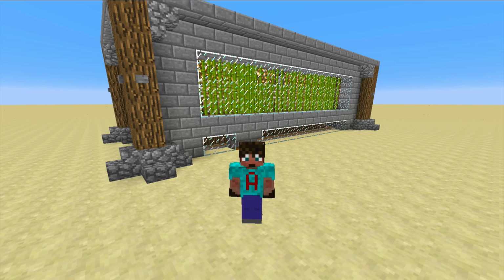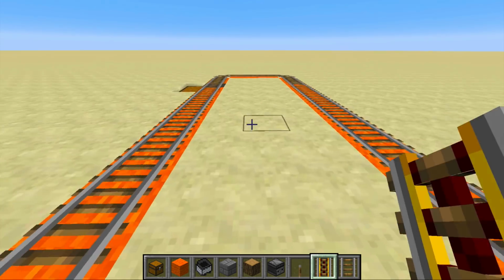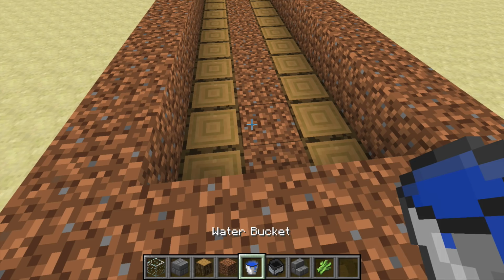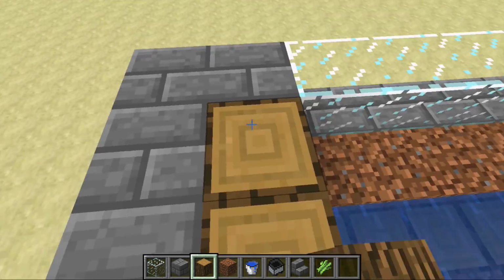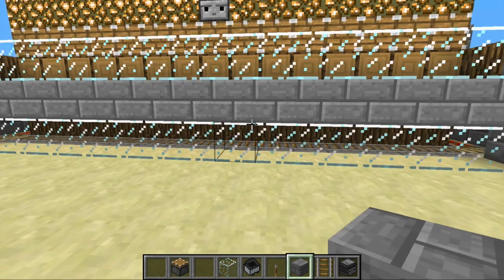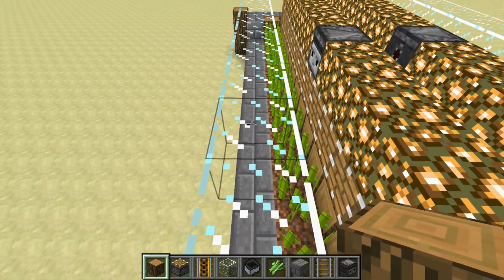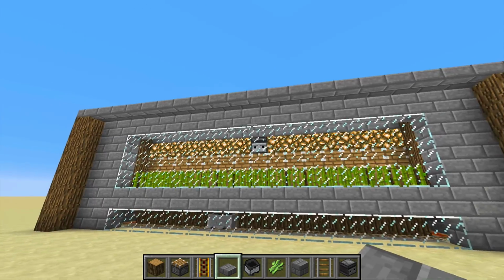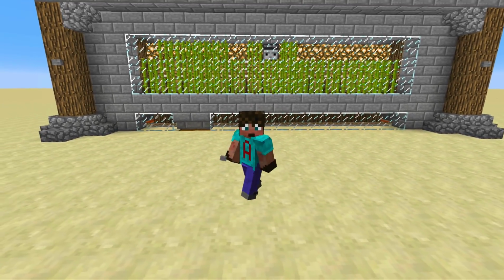Minecraft 1.14: How to Turn Sugar Cane into Mending Books | Easy Survival Sugar Cane Farm (Avomance)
One of the most important magical items in Minecraft is a Mending book. Turn one of the EASIEST items to get INTO mending books fast in survival Minecraft.

In todays episode from my Minecraft Farm Tutorial series I am going to show you how to make an easy Sugar Cane farm in Survival that is totally expandable. This Minecraft sugar cane farm can be as big as you would like it to be and it is very Minecraft survival friendly.

Its an easy Sugar Cane Farm that is Minecraft 1.14 compatible as it works well in Minecraft 1.14.

it will show you how to get lots of Emeralds in Minecraft so you can trade with your brand new Minecraft Villager Trading Hall in 1.14.

A fun Minecraft Farm with ver simple Redstone to make it Redstone active.

One of the Avomance Farm Tutorial Series and it will show you how to get emeralds in Minecraft too!

I offer some great additional benefits for being a Redstone patron or above or a member... including some exclusive access to my blog on avomance.com

By the end of this lets build video you will know how to build a farm that will give you lots of sugar cane that you can make sugar with OR trade with Villagers so you can get Emeralds and Enchanted Books - using a cactus farm

Super fast and looks awesome

MINECRAFT TUTORIAL
FARM IN MINECRAFT
MINECRAFT LETS BUILD SUGAR CANE FARM
MINECRAFT FARM

Absolutely awesome build. Almost No Redstone

Easy Minecraft Tutorial to help you make create a sugar cane farm in minecraft. A working automatic farm system to use in your minecraft world.

AND SUB THIS CHANNEL FOR MORE TUTORIALS AND LETS PLAY VIDEOS

Don't miss my other videos in my lets play Minecraft series, Avomancia, which can be found here:

MUSIC

No Music in this video - just simple easy block by block step by step instructions on how to build a food farm in minecraft